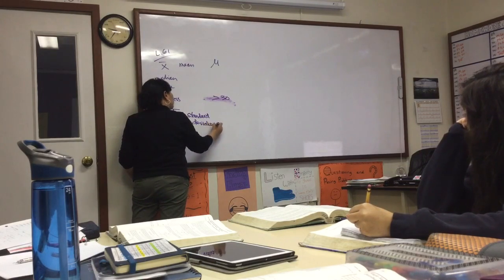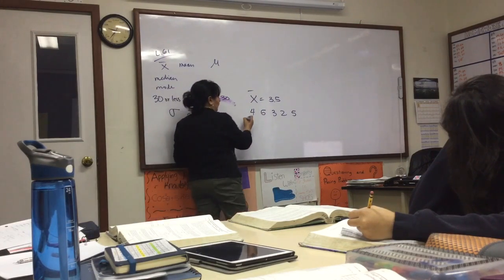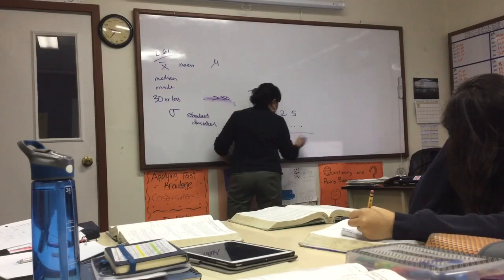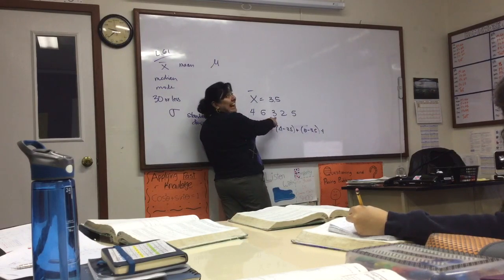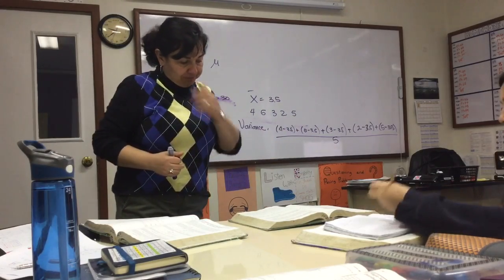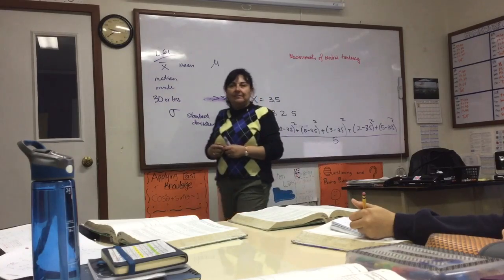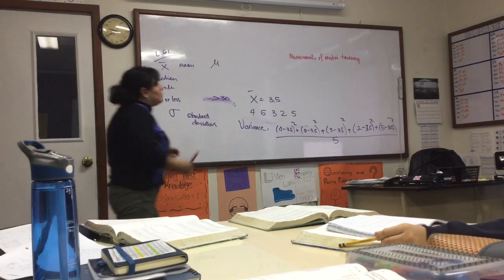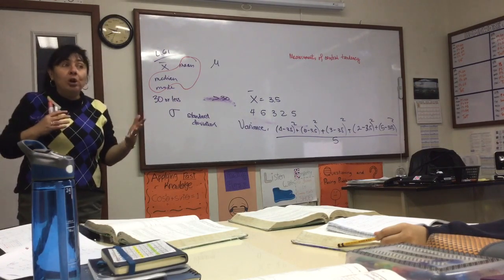Lesson 61 Saxon Pre-Calculus